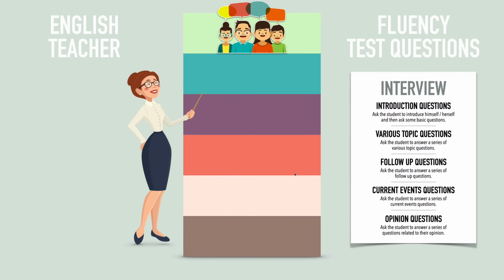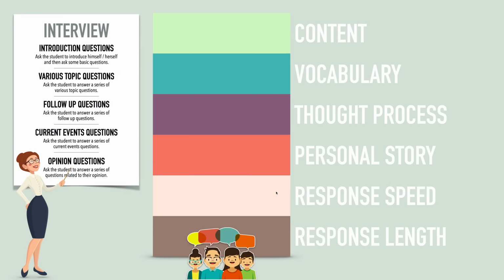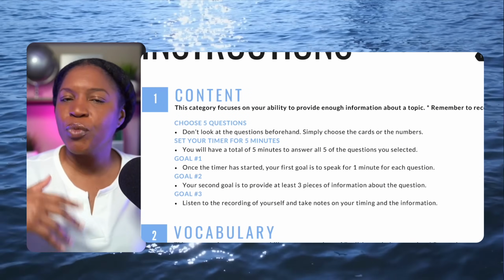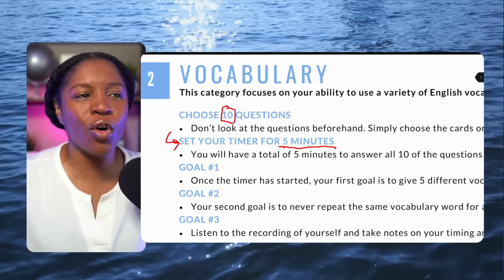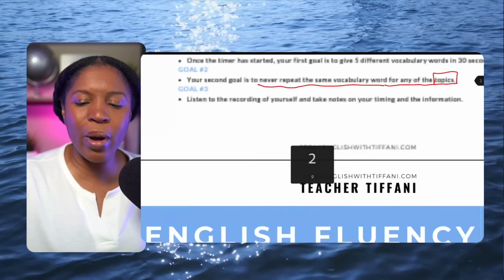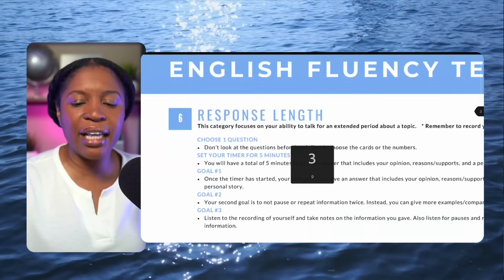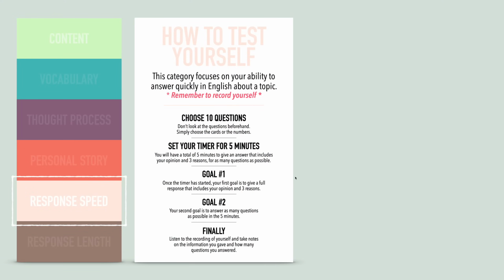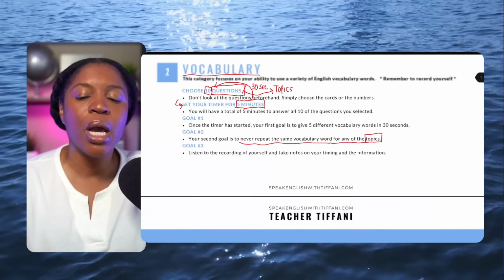ENGLISH FLUENCY TEST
Hello Everyone. In this lesson, you will learn how to determine your English fluency level.
By watching this video lesson, you will learn how to finally think and speak like a native English speaker.